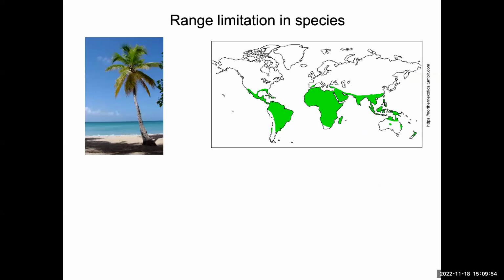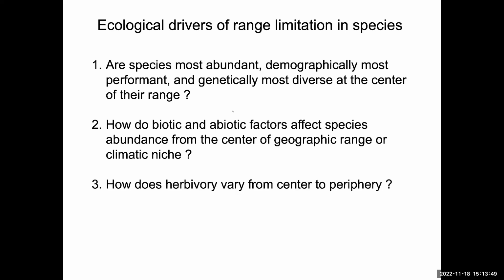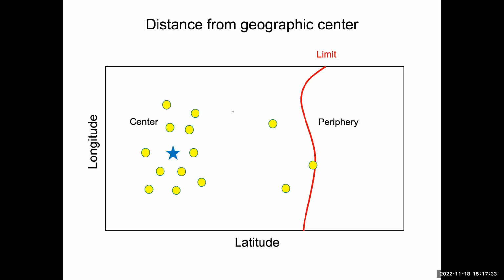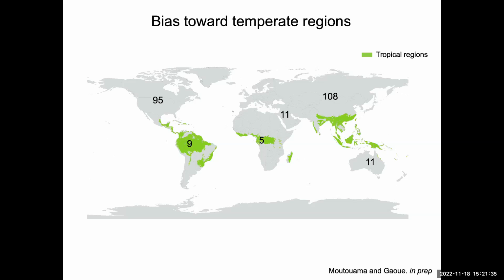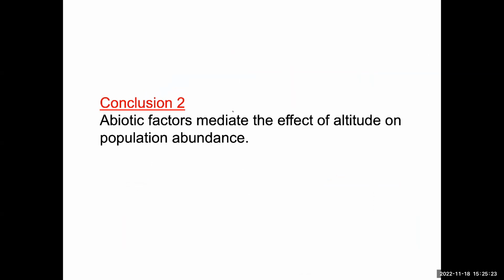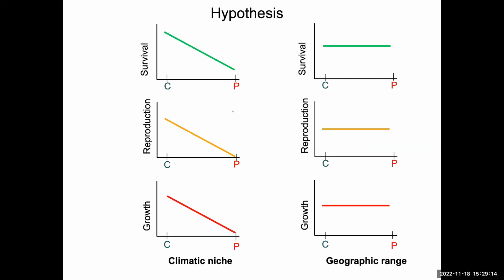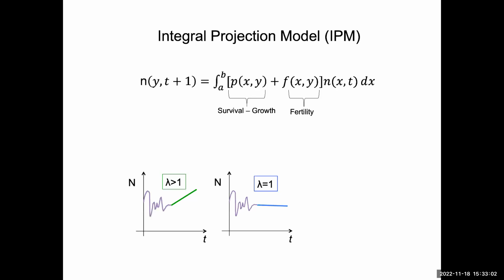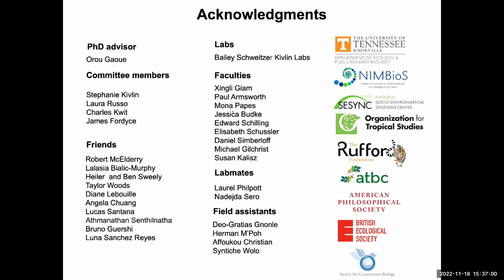Center-periphery hypothesis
Dr. Jacob Moutouama
Department of Ecology and Evolutionary Biology
University of Tennessee, Knoxville
Date of presentation: November/18/2022